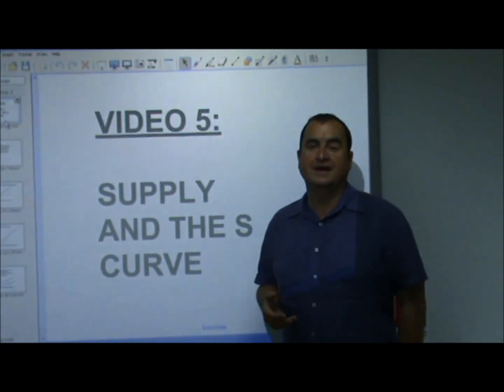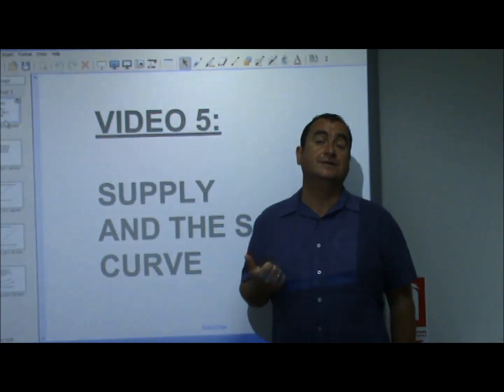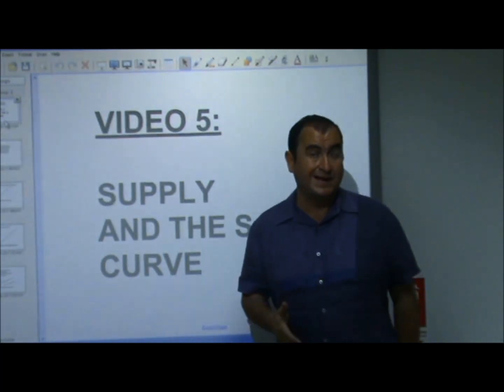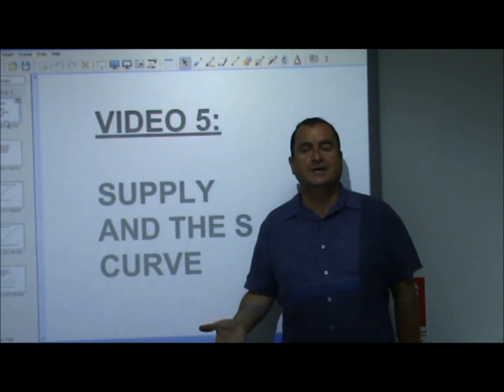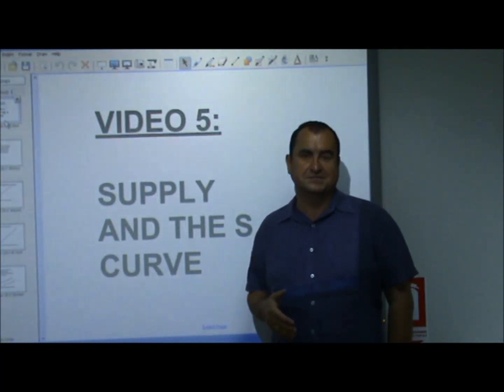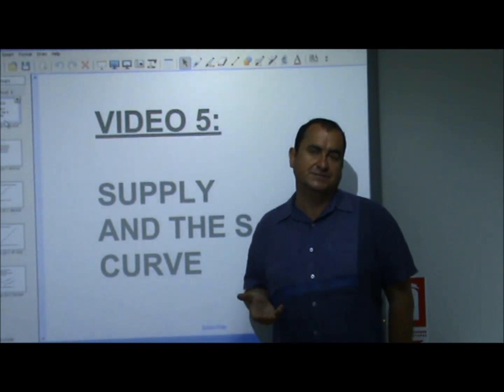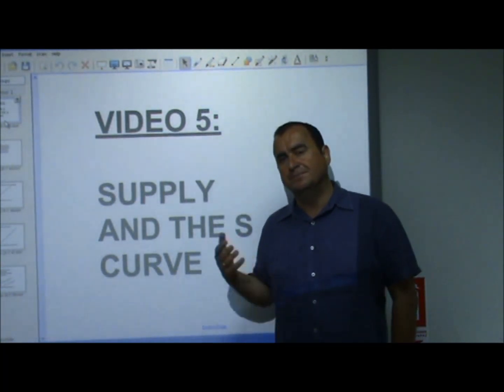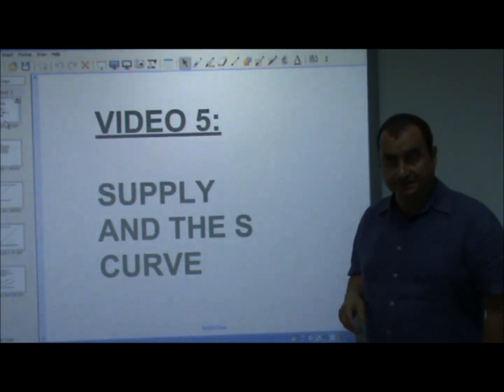AS-Level Economics Video 5 - Supply and the S curve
Video 5 out of 50 in a complete AS-Level Economics course. This video investigates the supply curve, why it has a positive gradient, why it can shift and explains the concept of producer surplus.